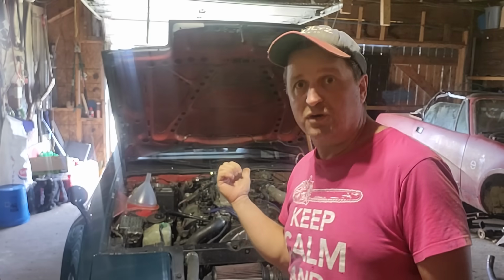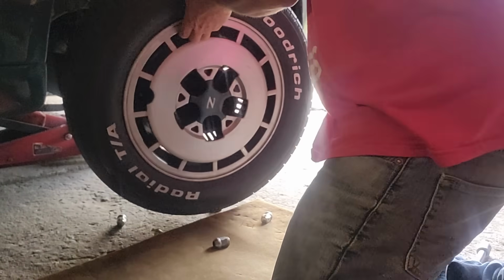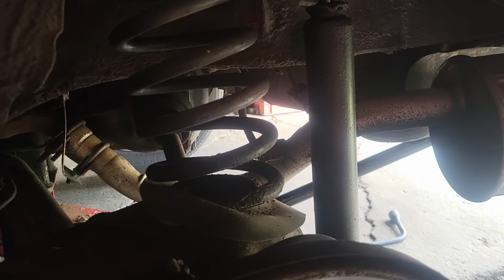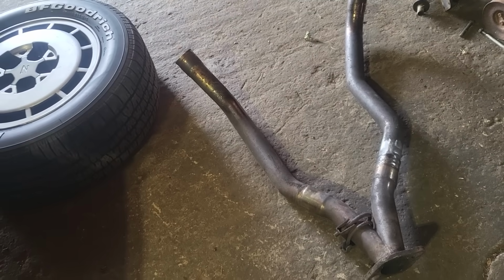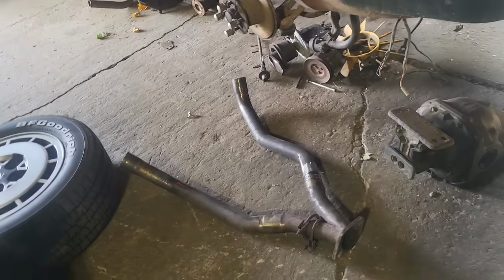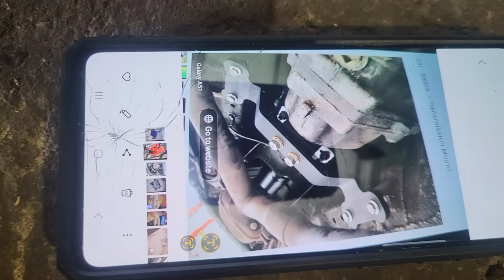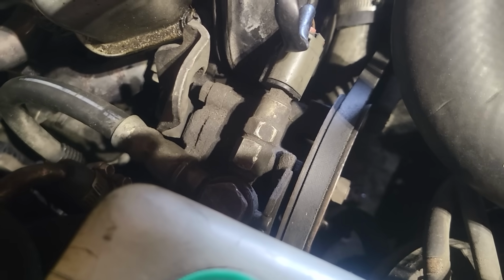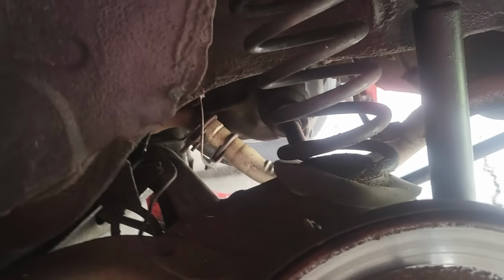Monday,October, 21....Betty Matience....